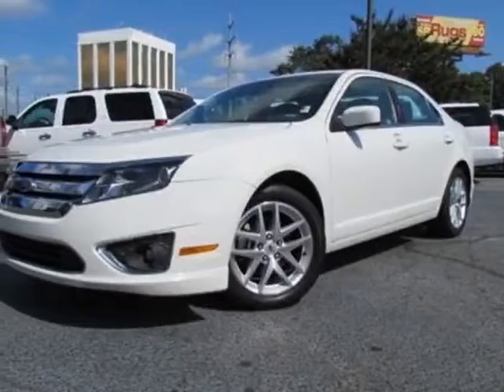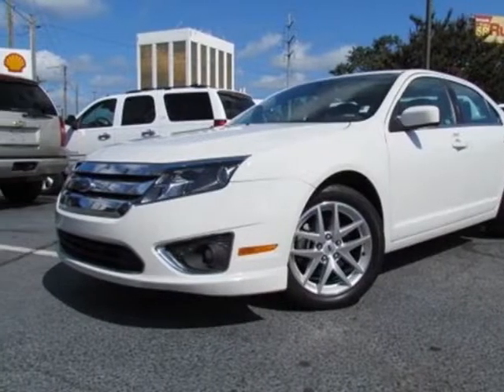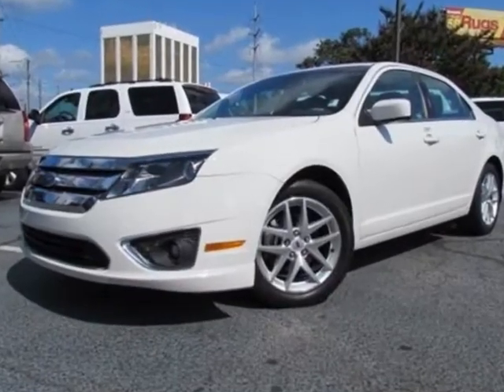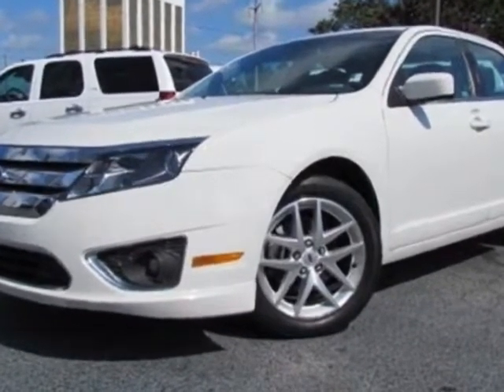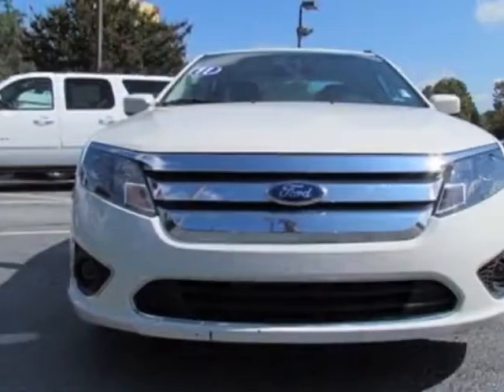2011 Ford Fusion SEL Sedan - Charlotte, NC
City Chevrolet - Charlotte, NC, Charlotte, NC - ***LEATHER!!! SATELLITE RADIO!!!*** Ford Fusion SEL